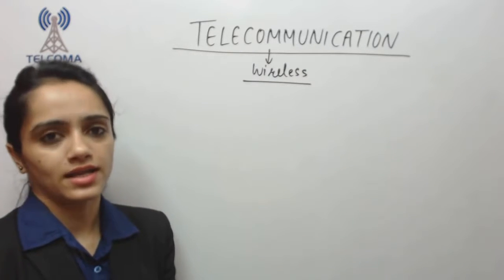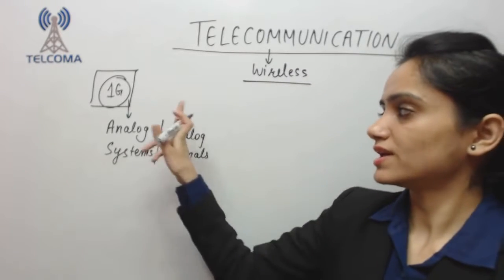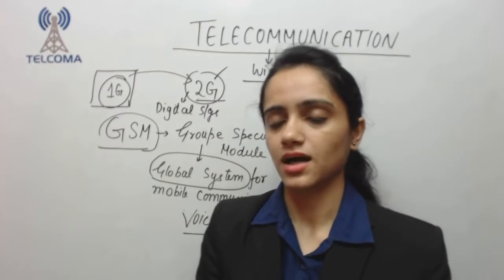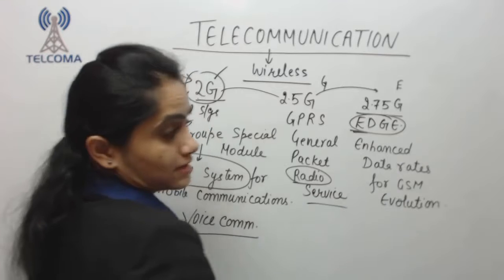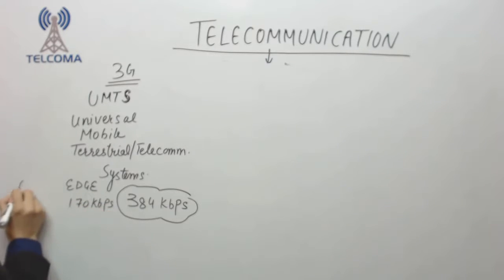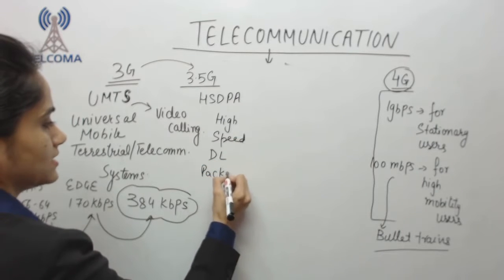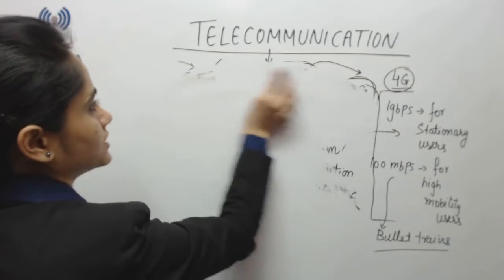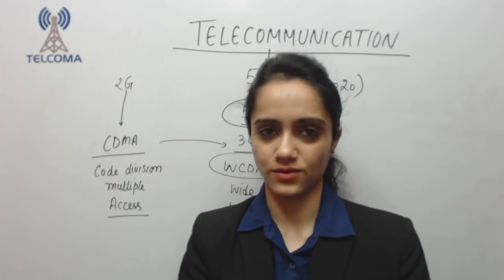What is 1G, 2G, 3G, 4G, 5G of Cellular Mobile Communications Wireless Telecommunications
மொபைல் டெக்னாலஜிஸ்